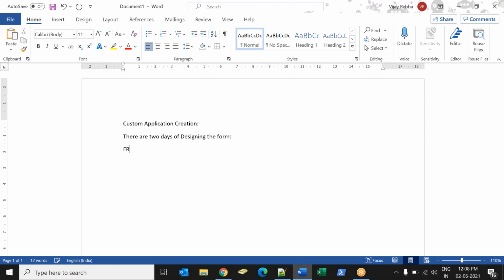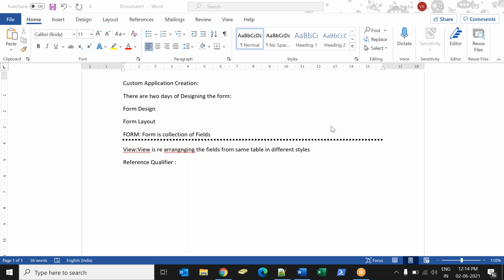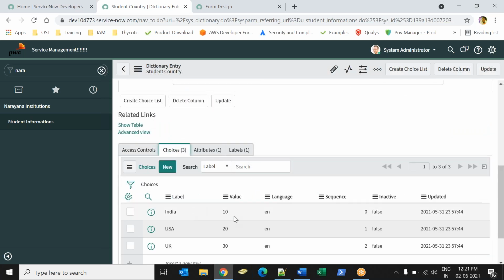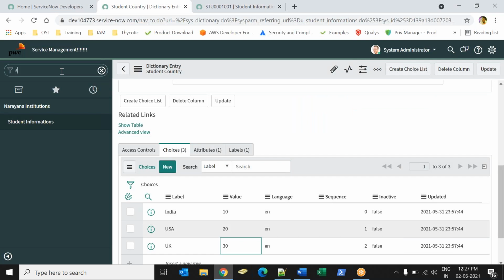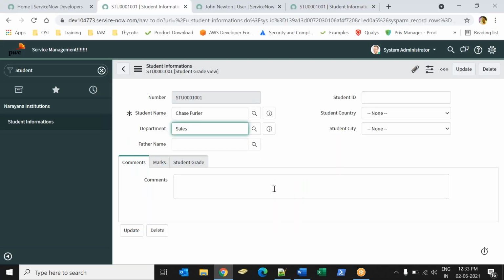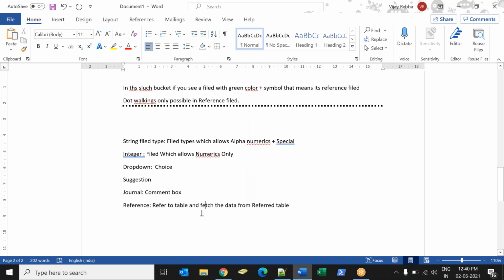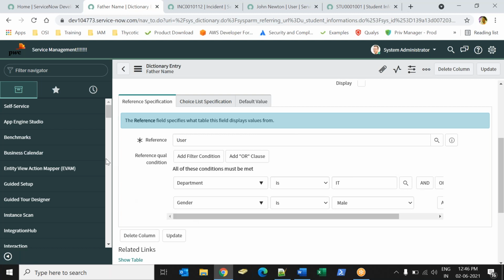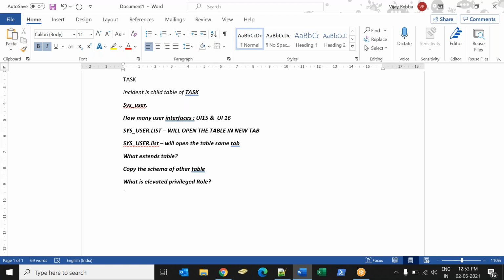ServiceNow Session Detailed series